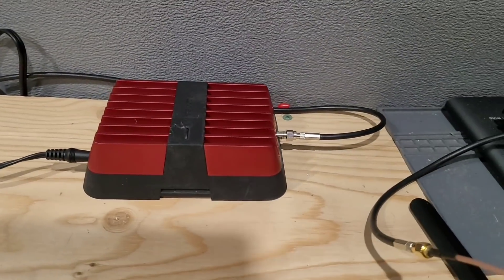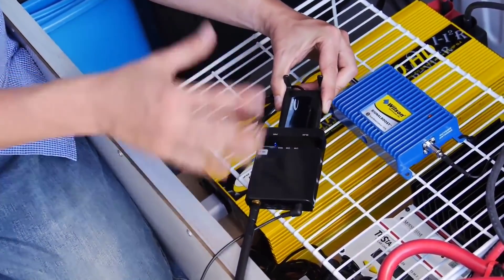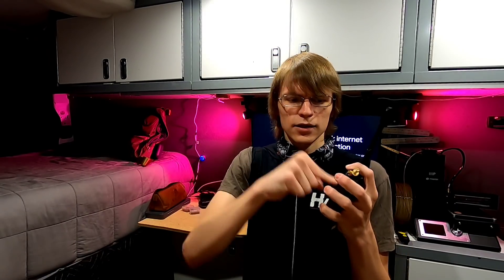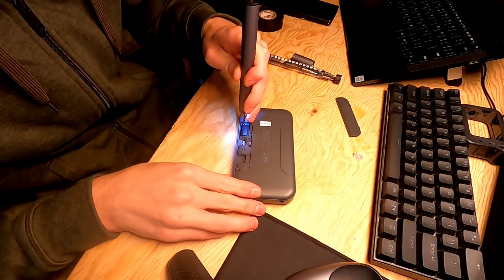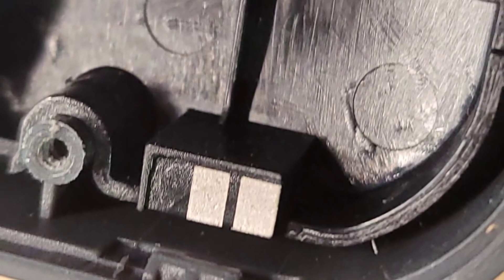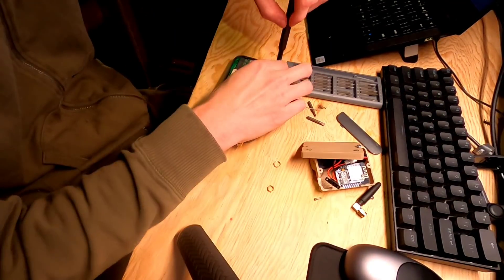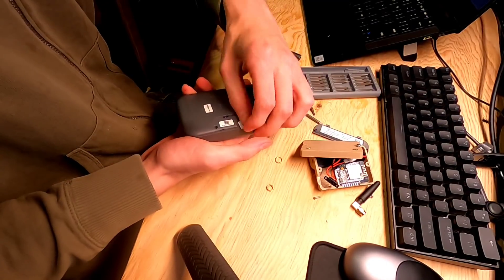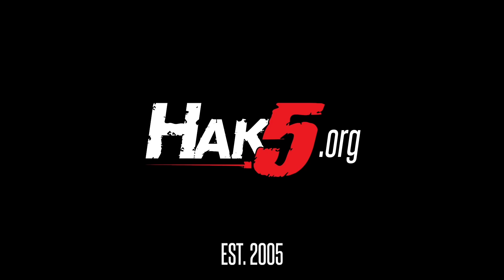More Modem Mods w/Glytch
Hak5 -- Cyber Security Education, Inspiration, News & Community since 2005:
Glytch is back again modding modems with external antennas, this time on Hak5!

WeBoost Reach
WeBoost Antenna
Door Clamp Antenna Mounts
Compact Antennas
u.FL to SMA
SMA to SMA